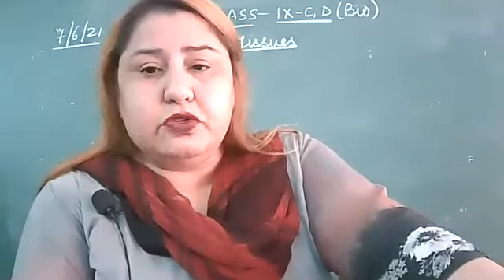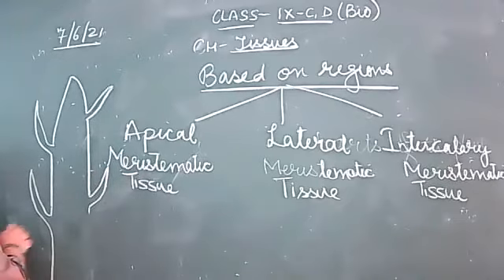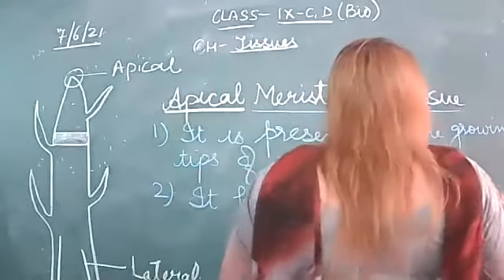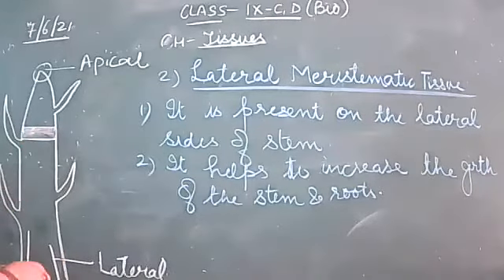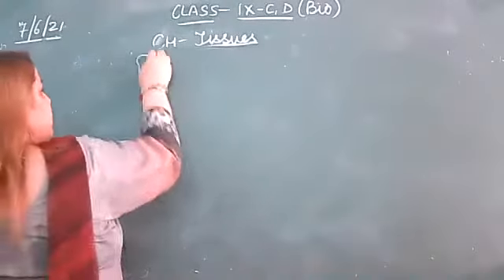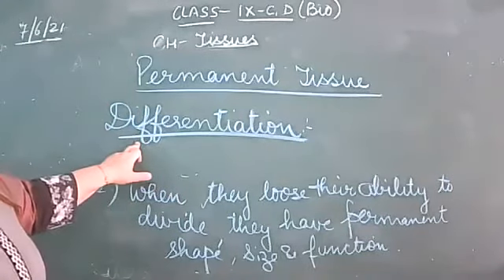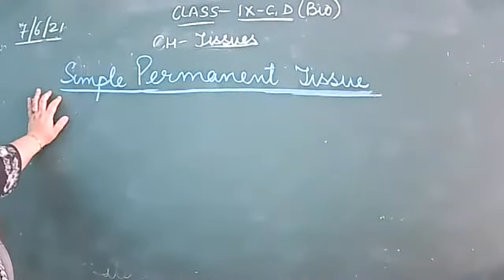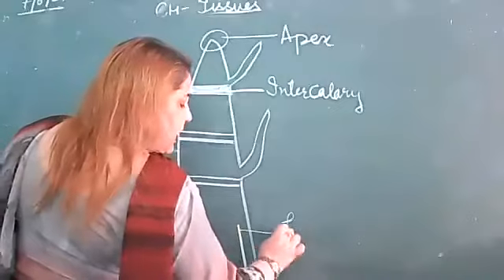7 0621 IX C,D BIOLOGY